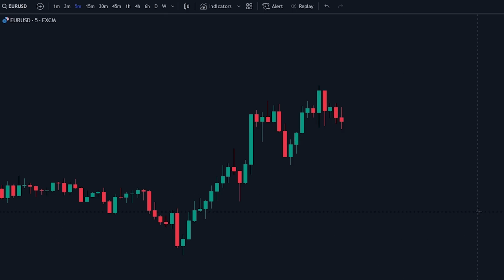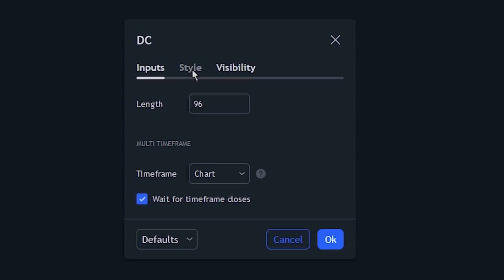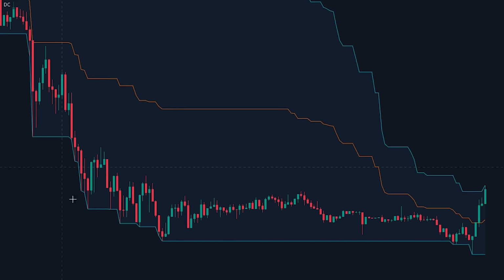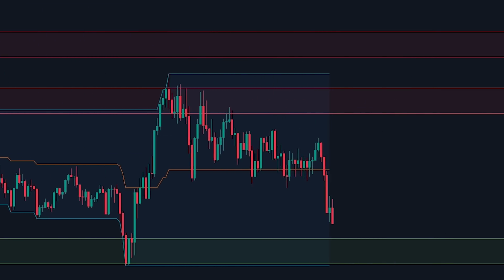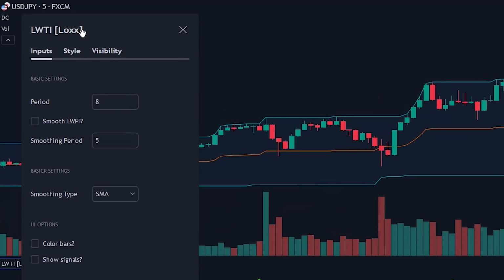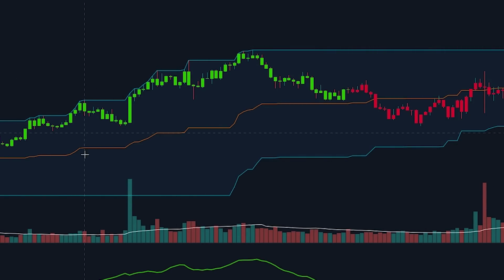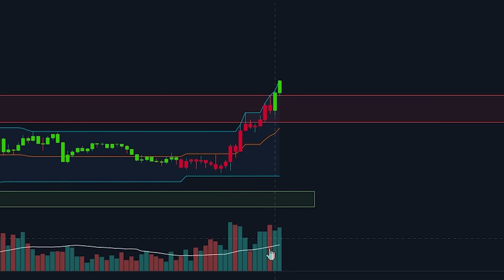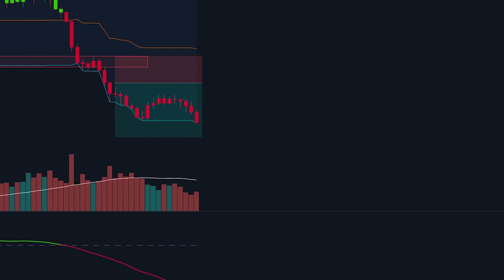Strategy He Used to Turn $10,000 into $1,100,000 in 12 Months Day trading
Discover extraordinary day trading techniques and strategies along with indicators used by Larry Williams. Larry Williams is a trader that was able to transform $10,000 into an impressive $1,100,000 in just 12 months. In this video, we take a look at multiple indicators in order to trade like Larry Williams (such as the Donchian channels and an indicator mentioned in Larry Williams' book).